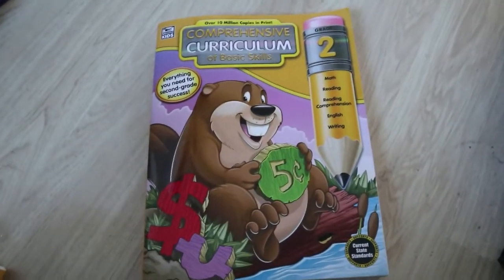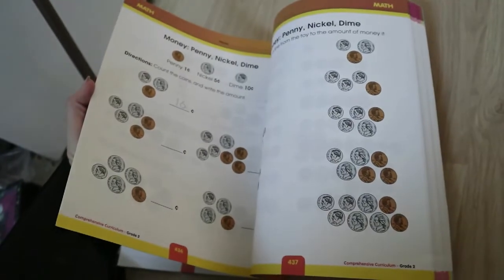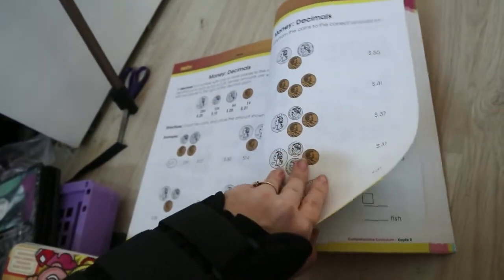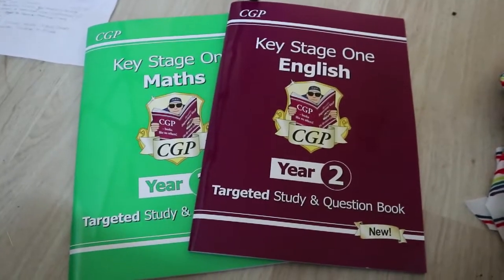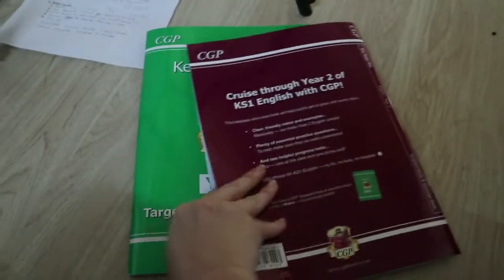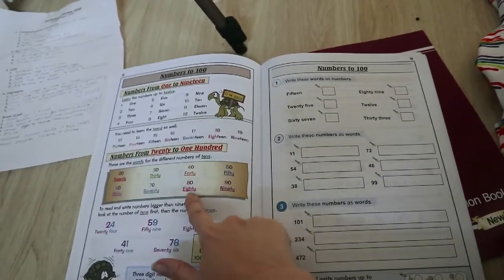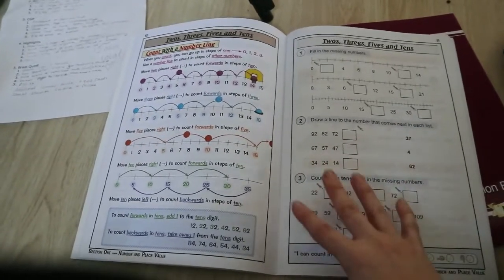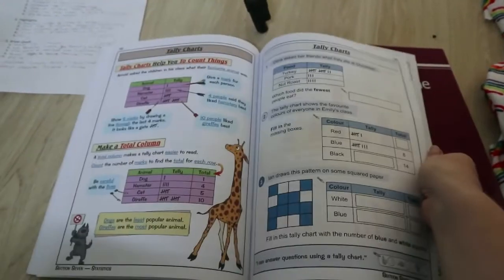Home Education UK Curriculum Review 2020 - Adventure All The Way - Home Schooling Mum of 3 in the UK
Adventure All The Way reviews home education/home schooling curriculums available in the UK on Amazon.

1) Comprehensive Curriculum of Basic Skills
2) School Zone Big Second Grade
3) CGP Year 2 Maths and English
4) Highlights Second Grade Big Fun Workbook
5) Brainquest Second Grade